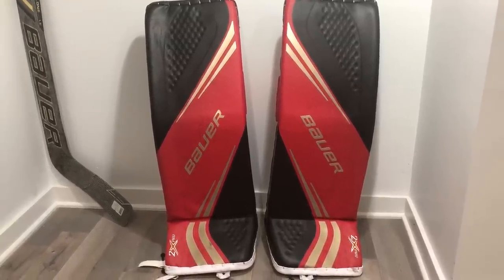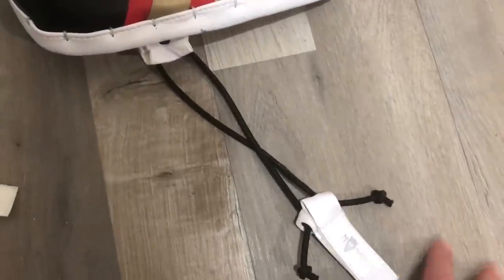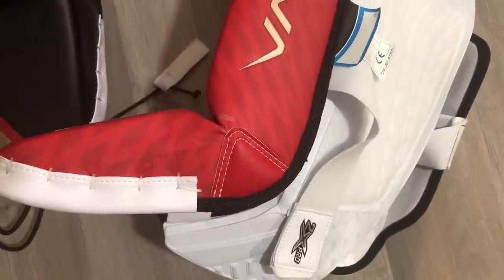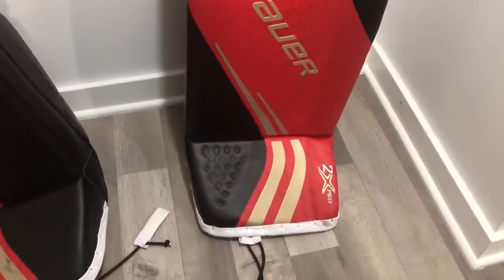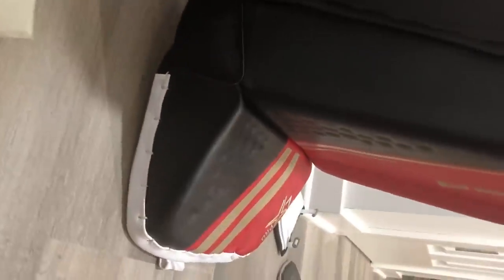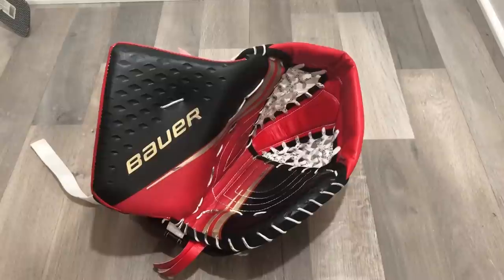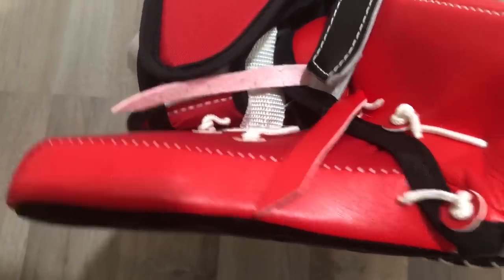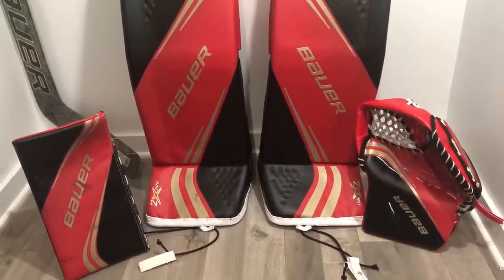Bauer Vapor 2X Pro Goalie Gear Deep Dive